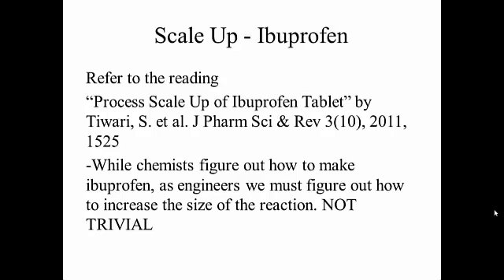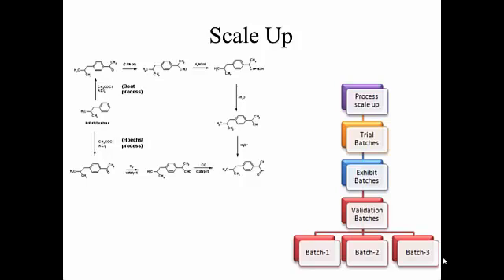Scale Up and Mass Production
Part 2/7 for Redlands ChE Module